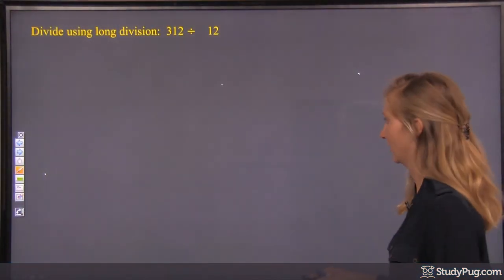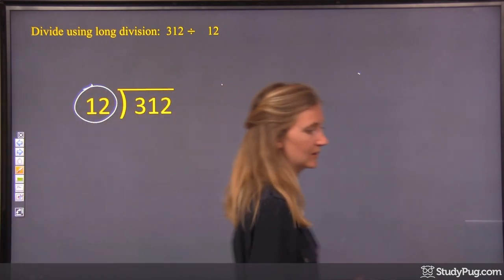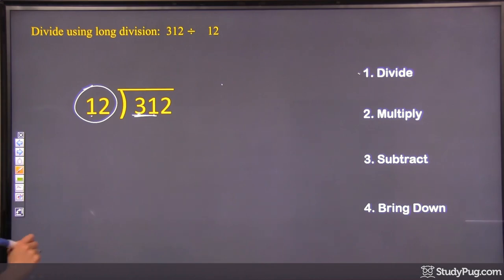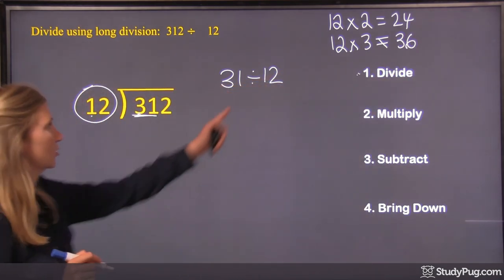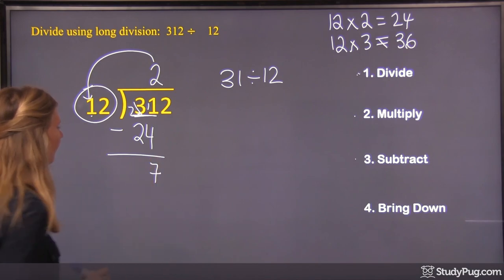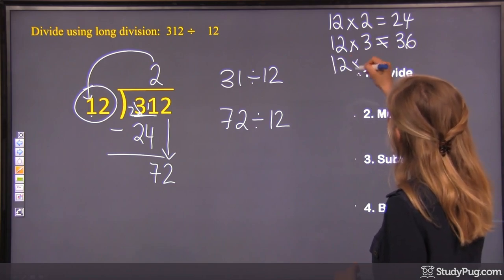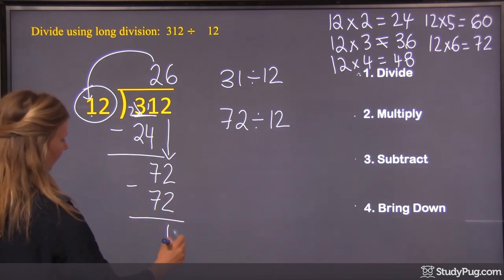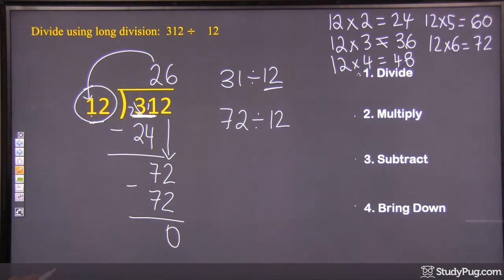ʕ•ᴥ•ʔ Long Division 2 digit Divisor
Long division is comprised of the same steps just like in a short division (with 1 digit divisor) as shown below, with the exception of the steps being a bit more complex since this time 2 digits are being used as the divisor.

1.- Divide
2.- Multiply
3.- Subtract
4.- Bring Down